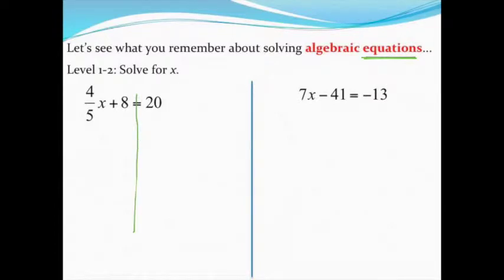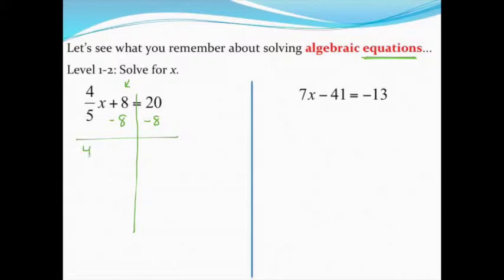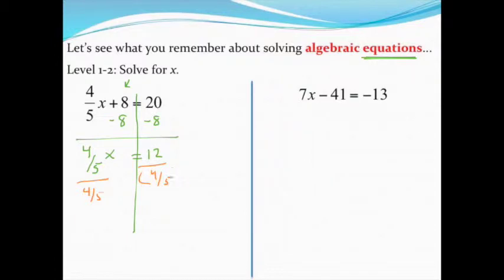Solving simple linear equations